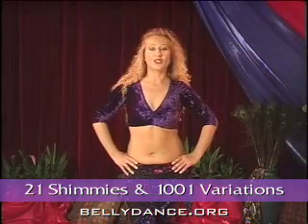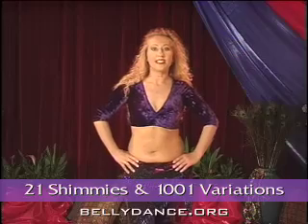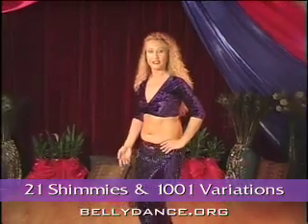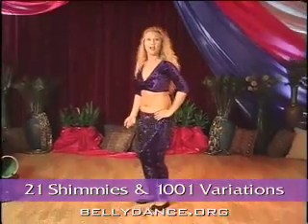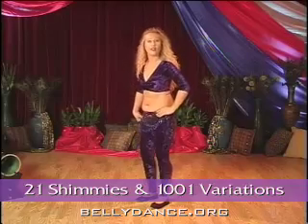Belly Dance - 21 Shimmies with Leyla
There's a reason LEYLA JOUVANA is known around the world as The Shimmy Queen of belly dance. No one can Shimmy like Leyla!

Now you can learn 21 of The Shimmy Queen's favorite shimmies ~ plus lots of variations ~ from Leyla herself. Leyla completely breaks down the technique used for each shimmy, including the muscles involved and weight changes. She explains the differences between the shimmies, what makes each shimmy special, and how to match each shimmy to the music.

From IAMED, Producers of the Best Belly Dancing Videos in the World!